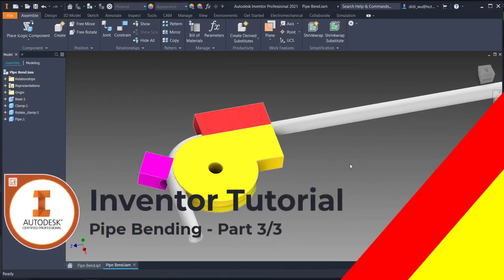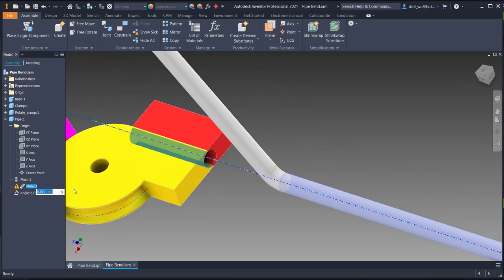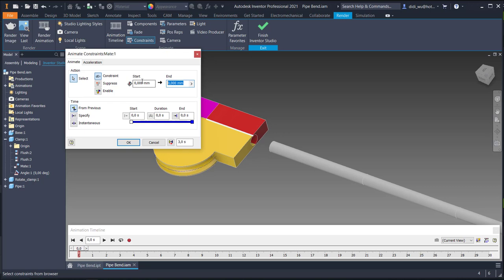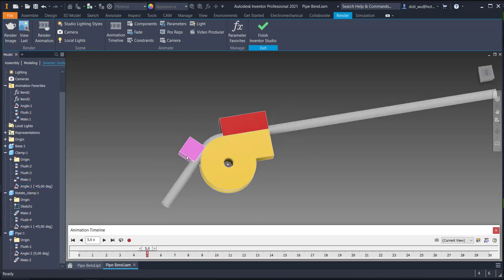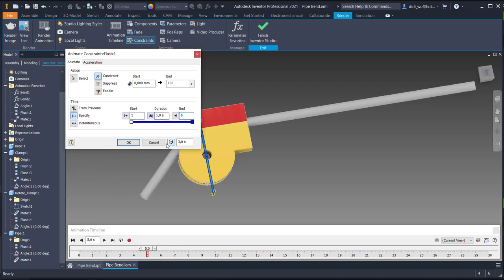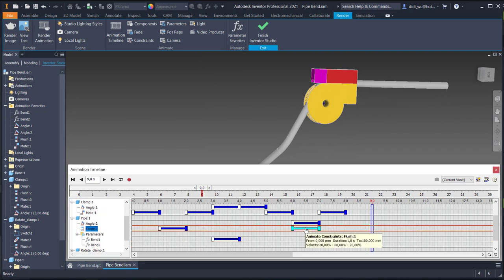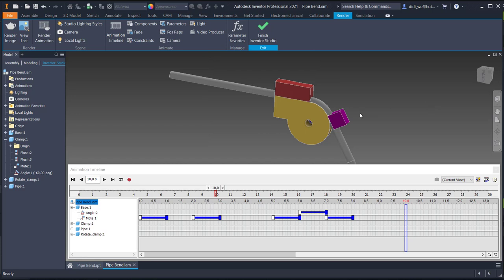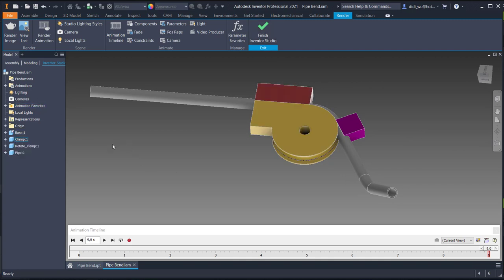Autodesk Inventor Tutorial - Pipe bending animation Part 3/3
This tutorial shows how to create pipe bending animation using Inventor Animation Studio.
The video divided into 3 parts